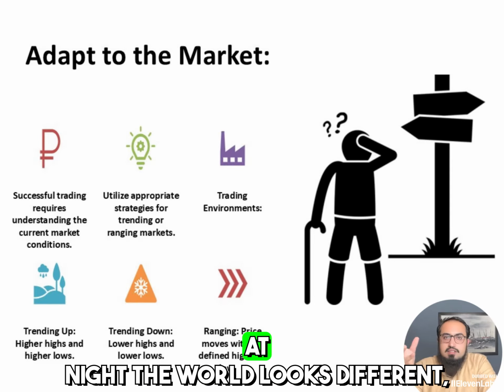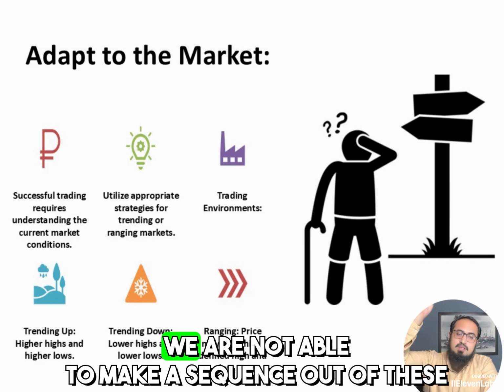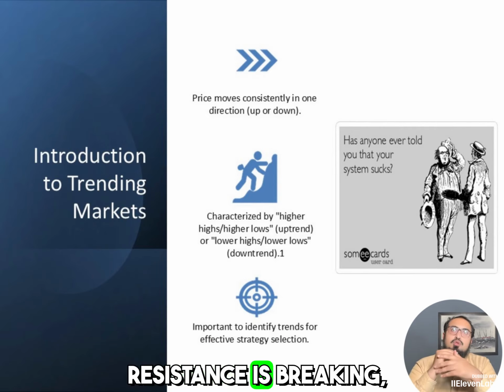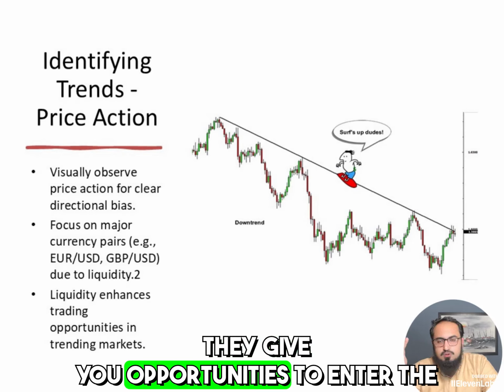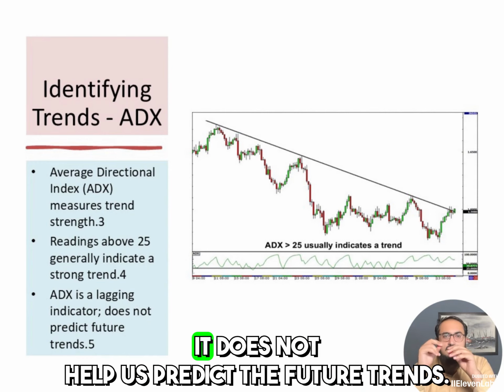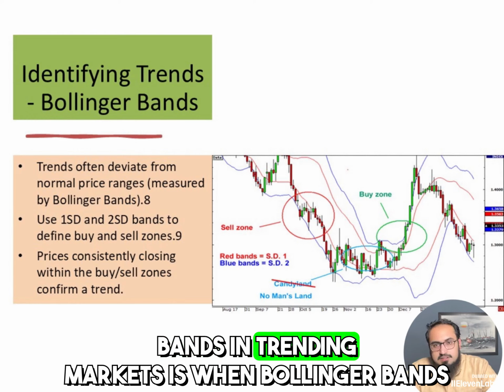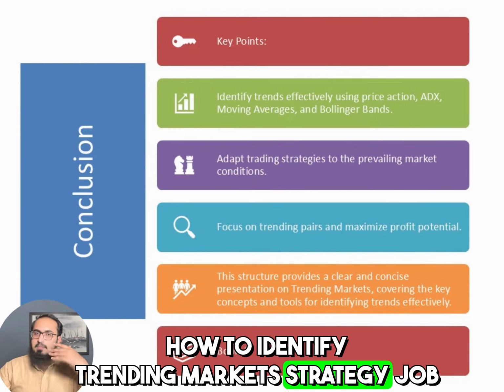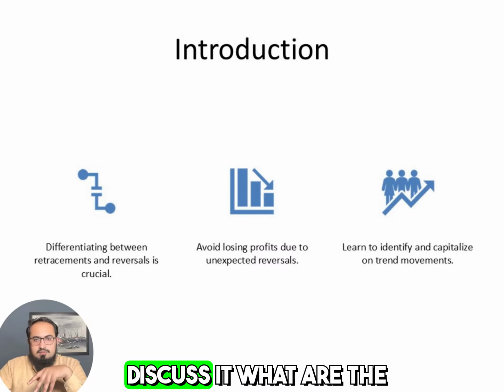37BabyPips Forex: Market Conditions Explained for Beginners –Trending & Ranging Markets |IFX Academy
Learn about Forex market conditions with IFX Academy’s video version of the BabyPips course! 📊 Perfect for beginners who want to understand trending, ranging, and volatile markets.

Full Description:
In this lesson, we cover different market conditions in Forex trading:

Trending Markets: How to identify and trade them

Ranging Markets: Strategies for sideways price movements

Volatile Markets: Understanding risk and opportunity

BabyPips tips for analyzing market conditions to improve trading decisions

This video is ideal for beginners who want to adapt their strategies to different Forex market environments.